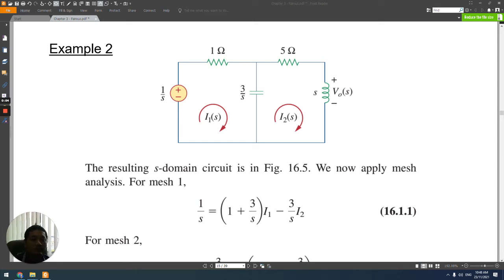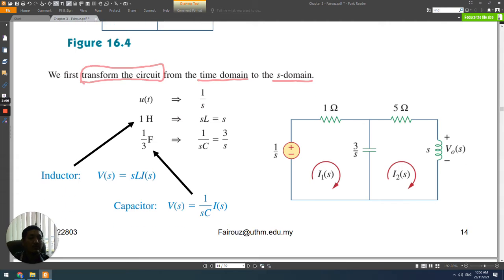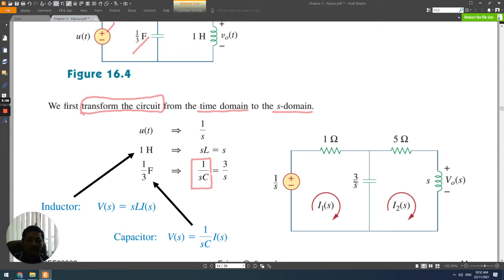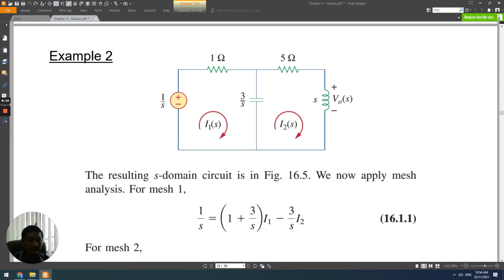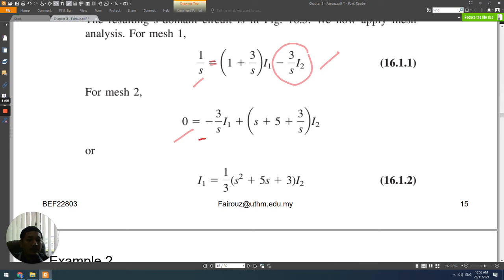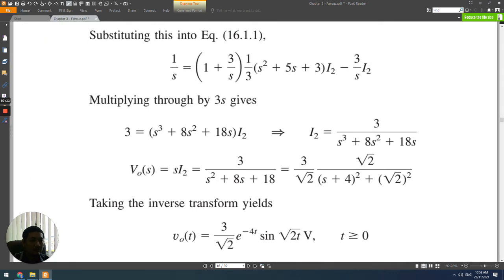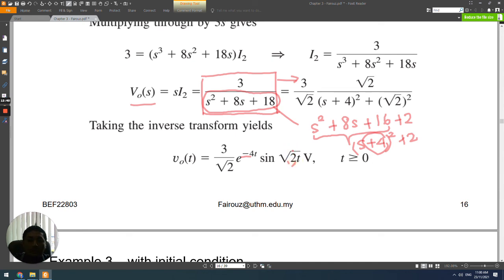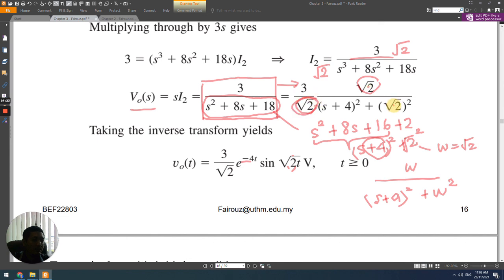BEV20203 laplace transform circuit analysis example 1